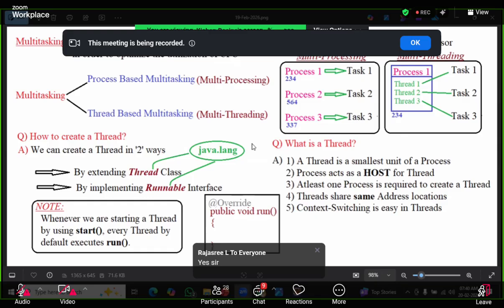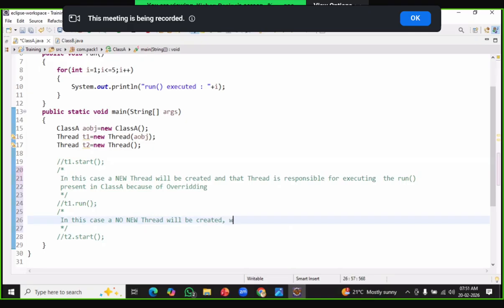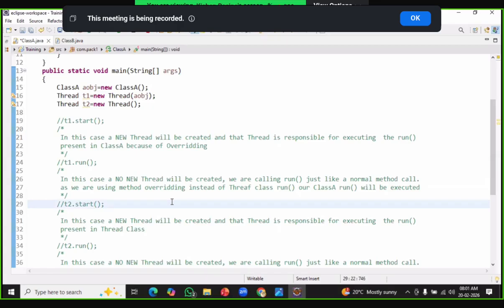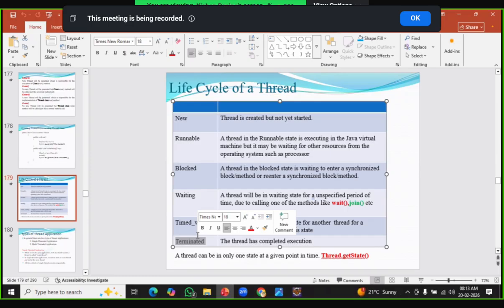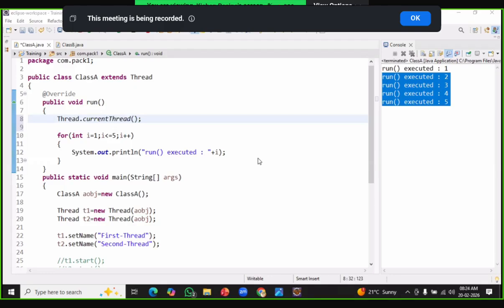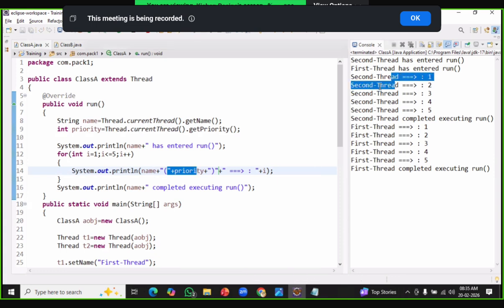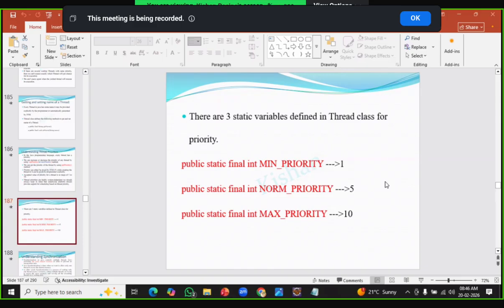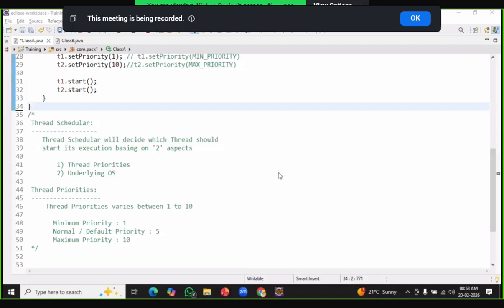20 th feb